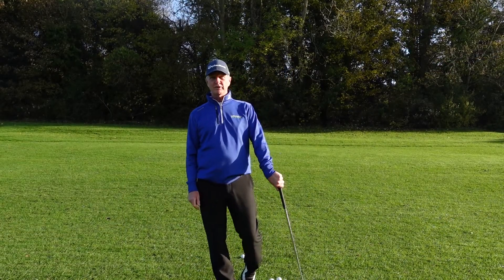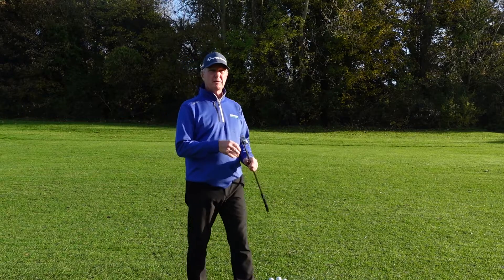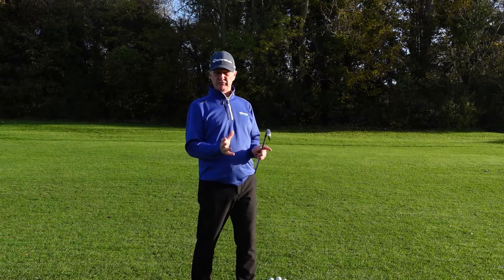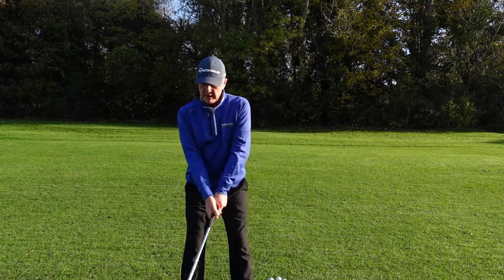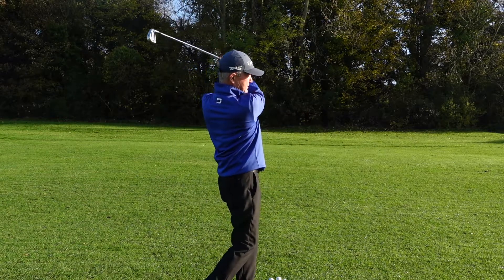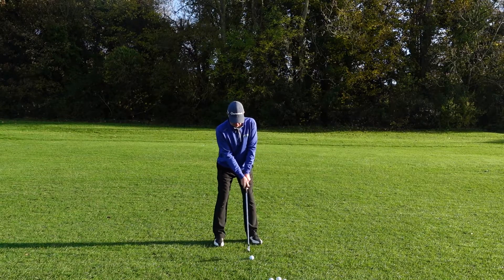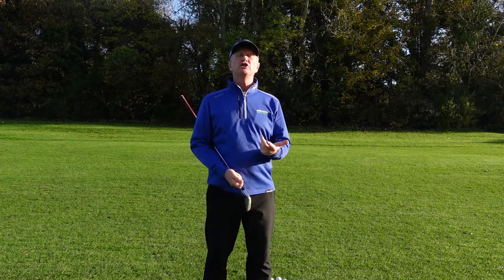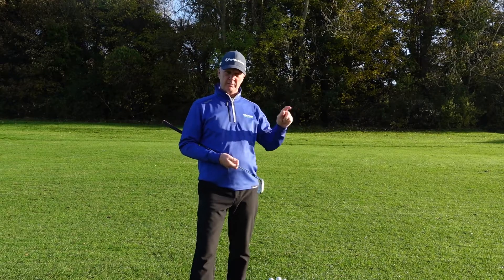3 Simple Steps to Lower Your Golf Scores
It's important to have a consistent pre-shot routine so that you don't start playing poorly because of a few bad golf holes. Watch this video to learn how to avoid letting one bad hole spoil your whole game.